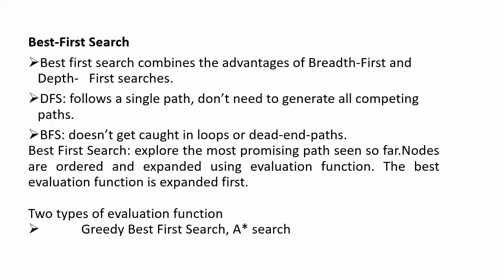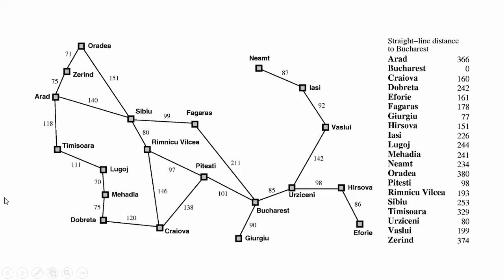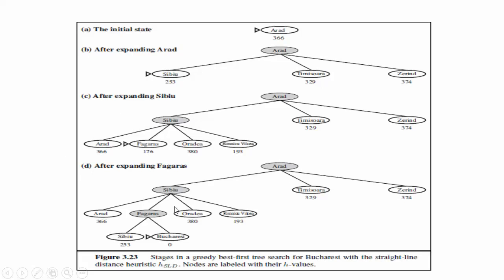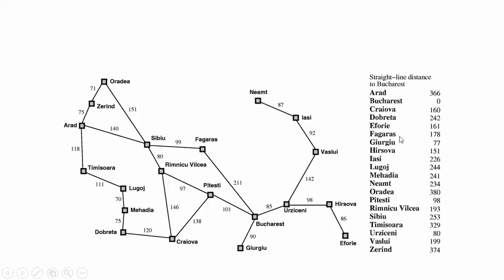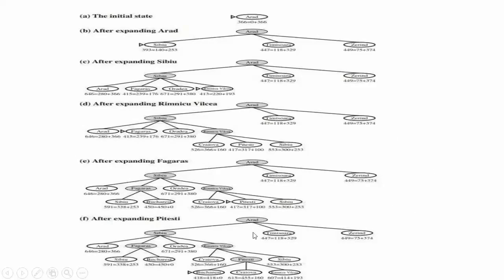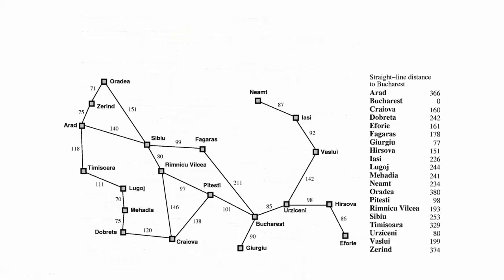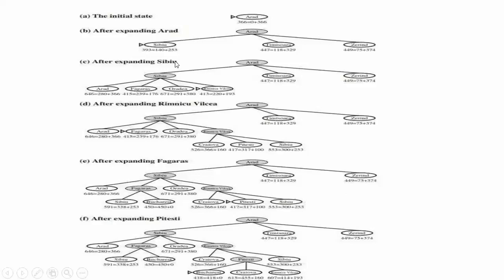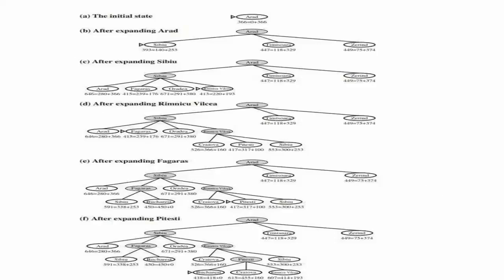Informed Search Techniques - Mrs.Badi Alekhya, Assistant Professor/AIML,RMDEC